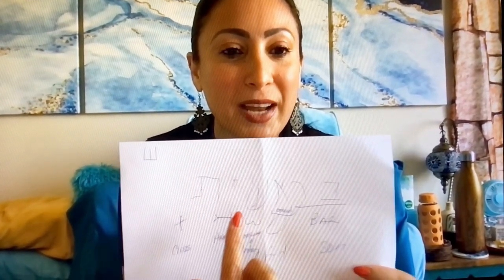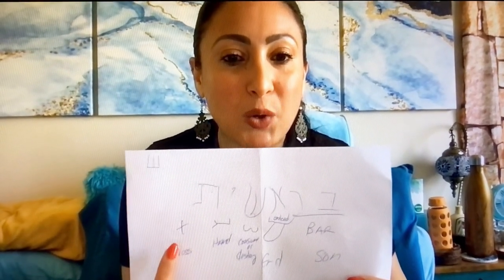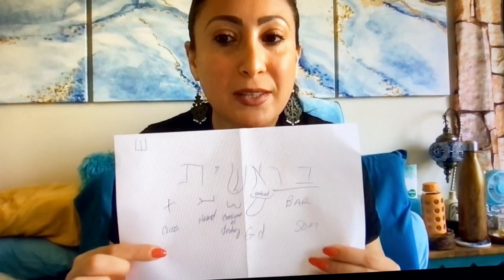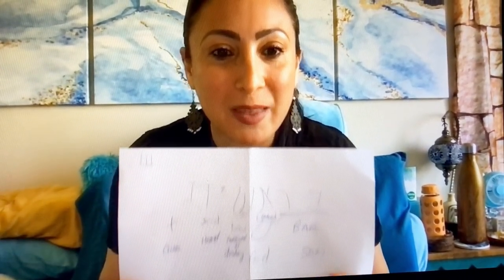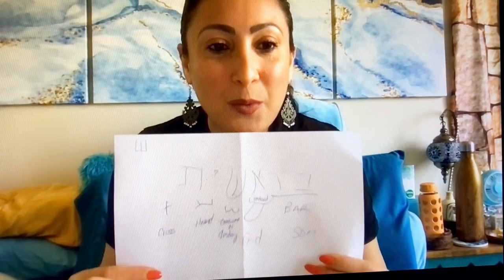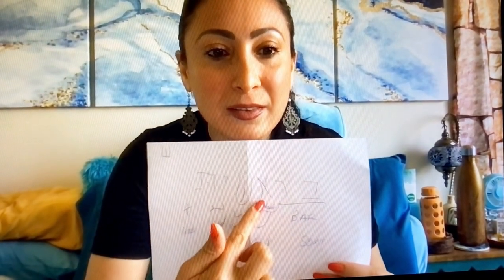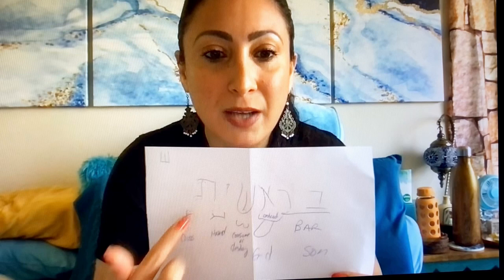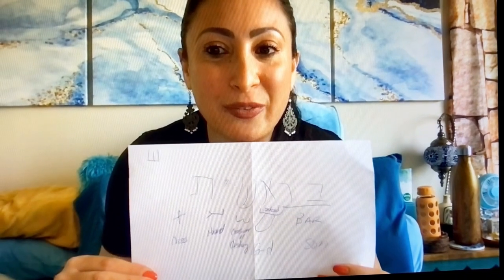🤯😳 PROOF of Jesus & The GOSPEL In The Beginning Genesis 1:1 Torah “Bereshit”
🤯😳 PROOF that Jesus is our Lord and Savior and of God’s amazing, powerful, sovereign, loving, sacrificial redemption plan to send His only Son to die on the cross for our sins. The whole gospel depicted in the very first words of the Torah, “In the beginning” (“Bereshit”) Genesis 1:1. I was blown away when I first learned this fascinating deep truth! Our great God is so good!

I pray this teaching blesses and encourages you! 💙

🧡 If you feel encouraged and led to support this ministry, thank you so very much! 🙏🏼